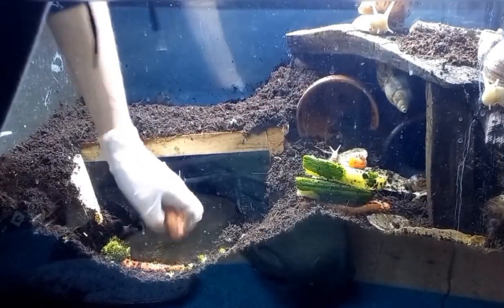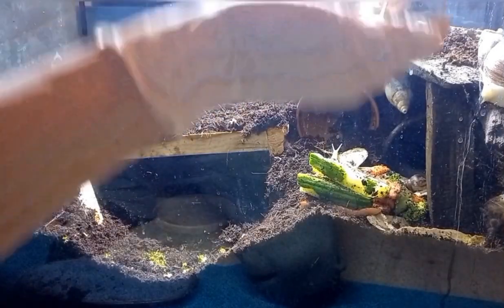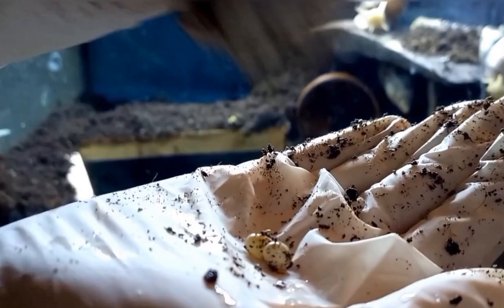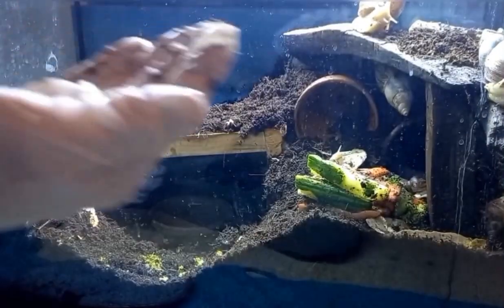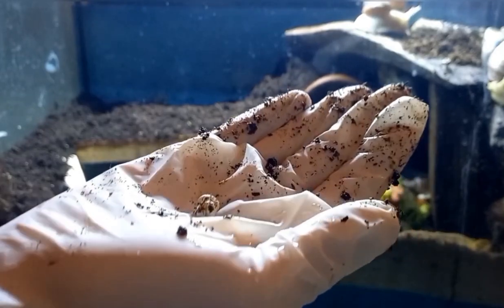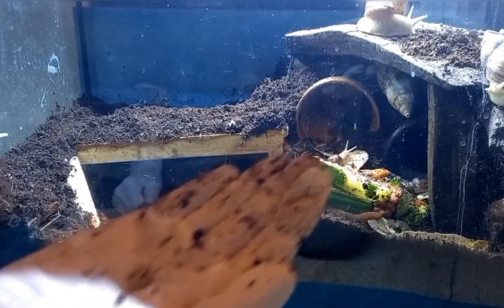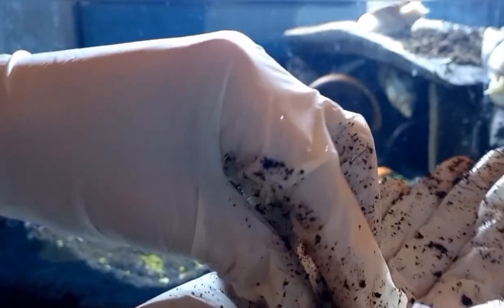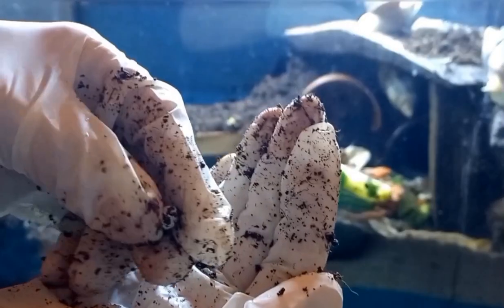What to do when finding snail eggs in their habitat, and how to make the soil compressed